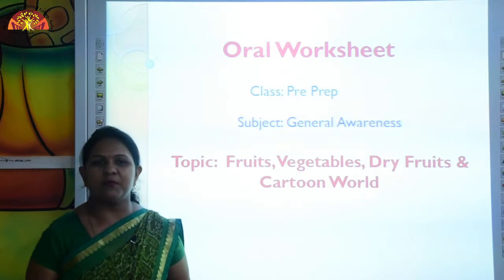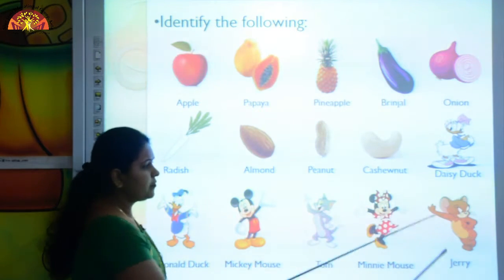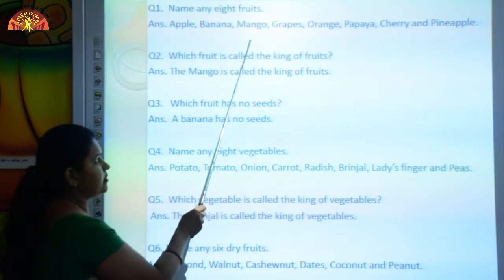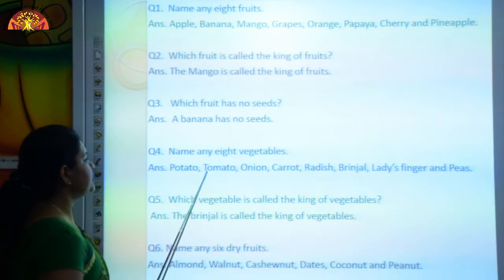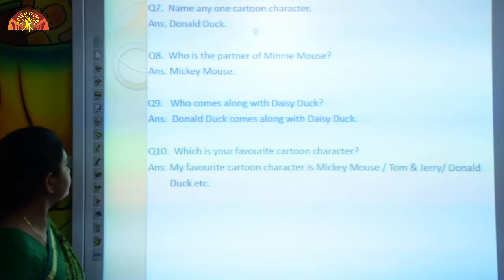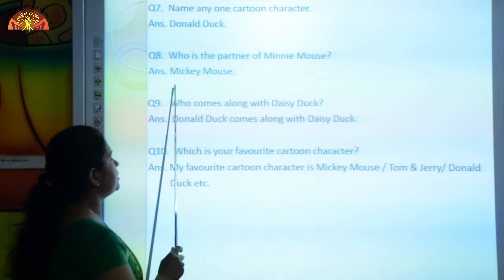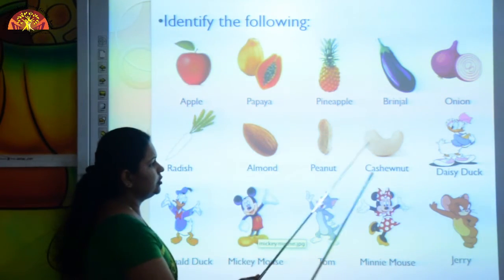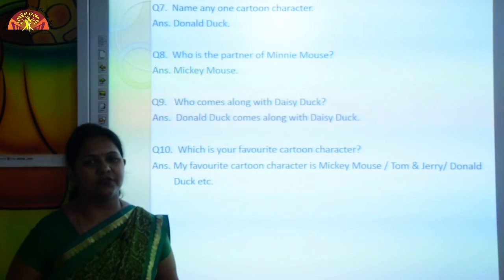Class- Pre Prep | General Awareness Oral Worksheet | Shiv Jyoti Kids School | Affiliated To CBSE